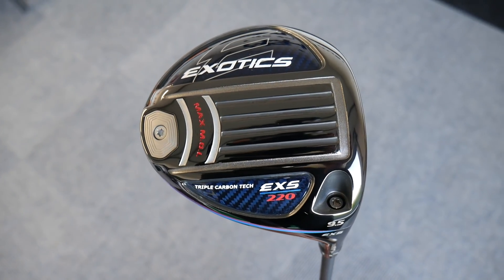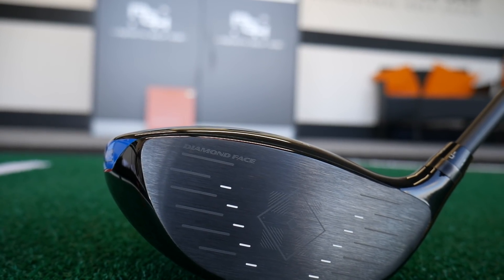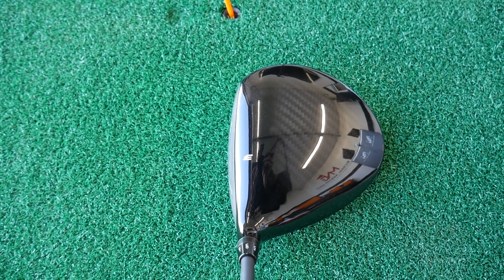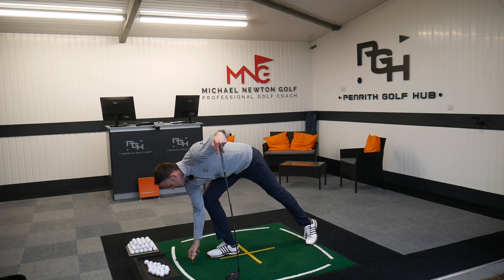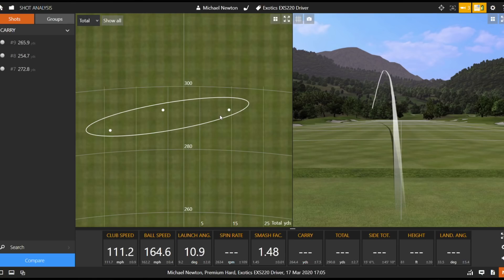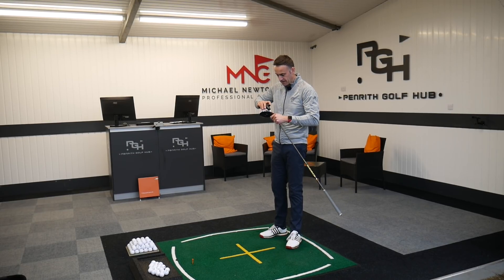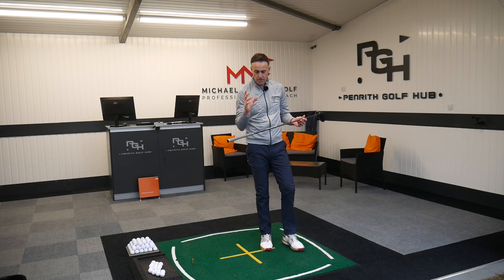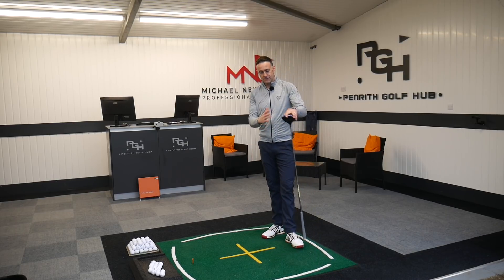It Has A Diamond Face! Tour Edge Exotics EXS 220 Driver Review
I review the new Tour Edge Exotics EXS 220 Driver that features a diamond face and plenty of other technology. A brand that is huge in the USA but a brand that I've never hit before!! See what my thoughts were.